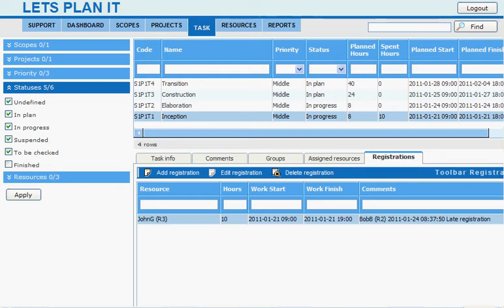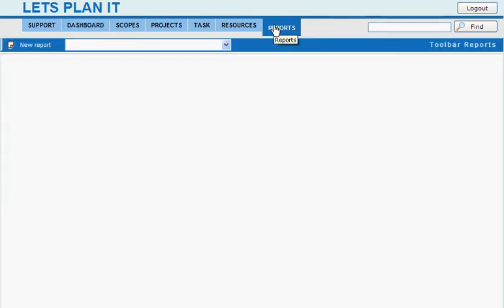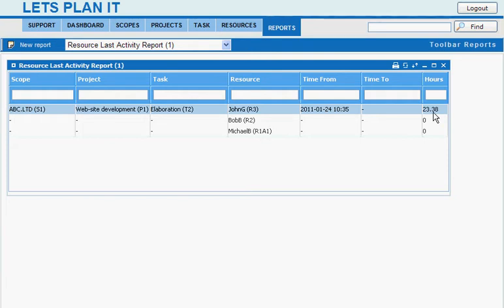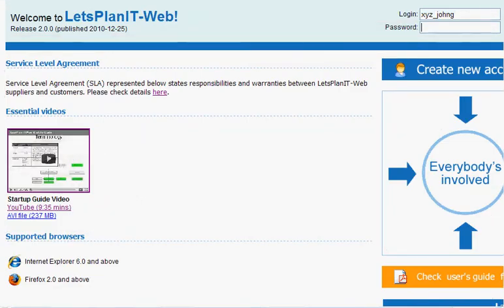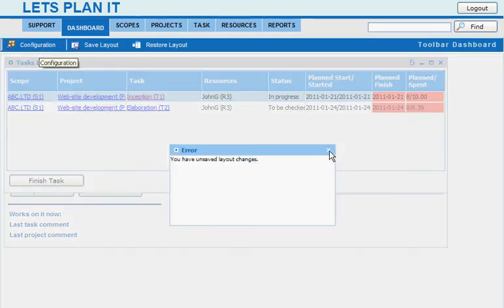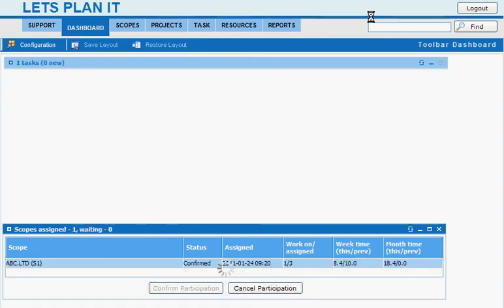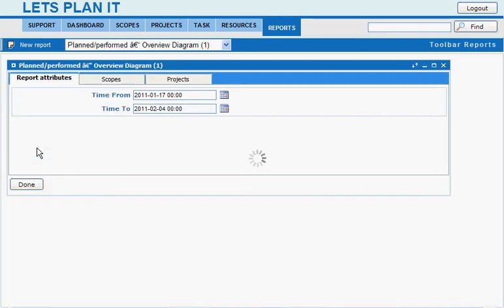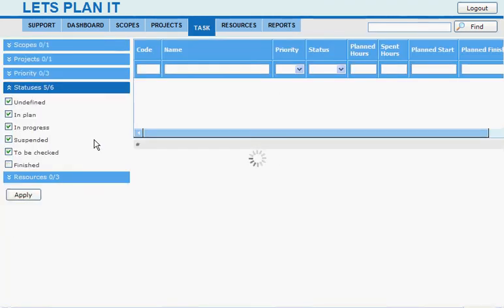Sample use-case (Part 3)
Demonstration of LetsPlanIT-Web product features managing and monitoring sample project.